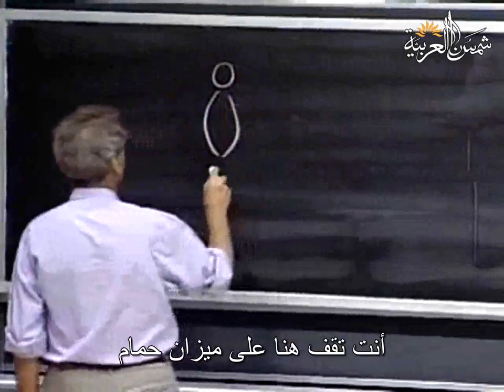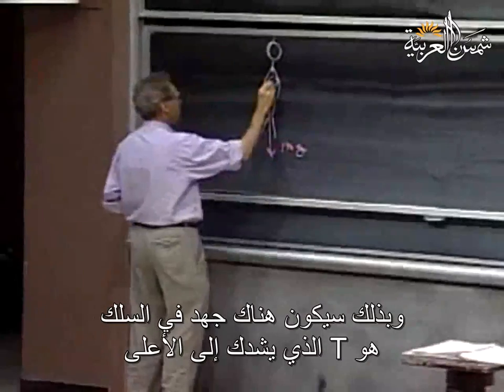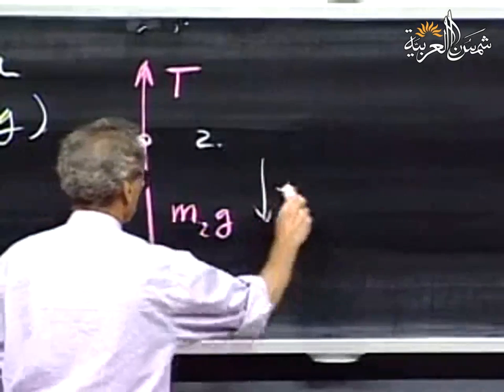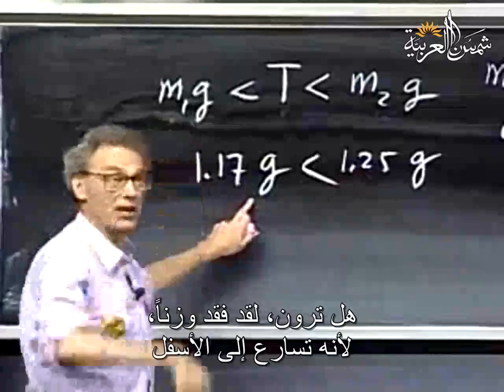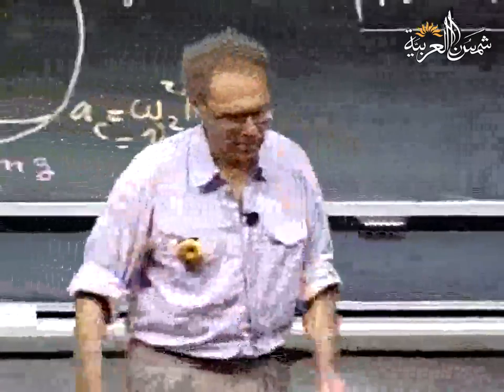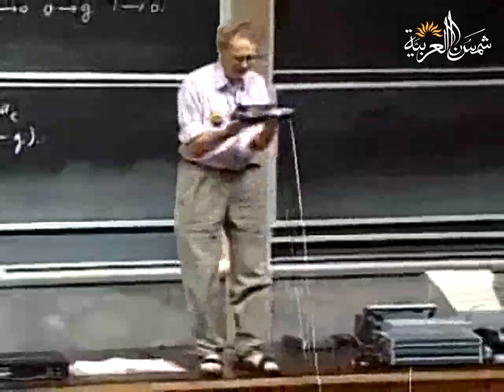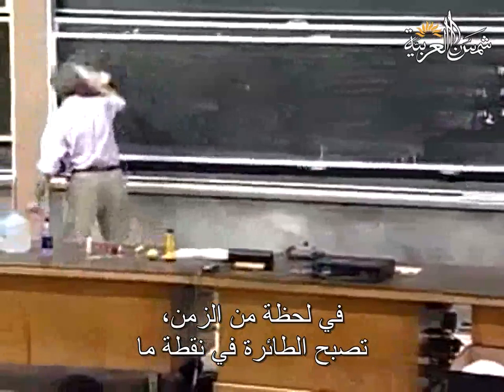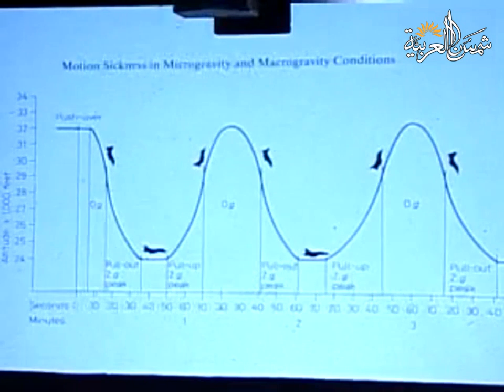الميكانيك التقليدي (إم آي تي) 7: الوزن، الجاذبية المتصورة، السقوط الحر، الجاذبية الصفرية المدارية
MIT
المحاضرة السابعة من مساق "الميكانيك التقليدي" من جامعة "إم آي تي" للبروفيسور والتر لوين
وهي عن: الوزن، الجاذبية المتصورة، السقوط الحر، الجاذبية الصفرية المدارية

تعريف بموقعنا